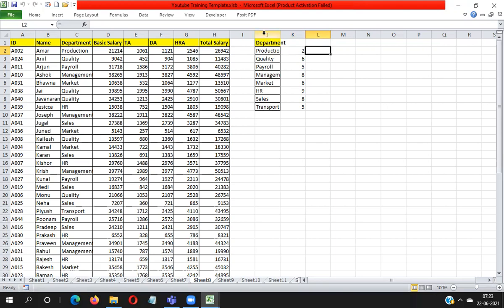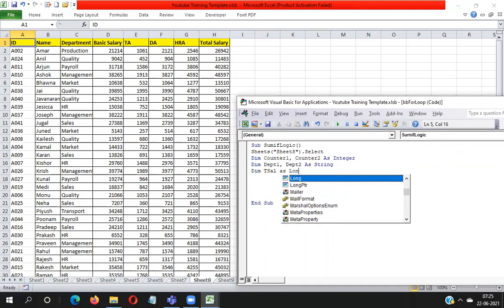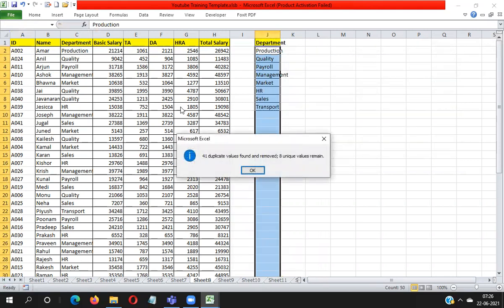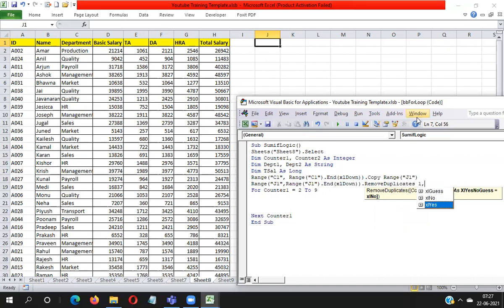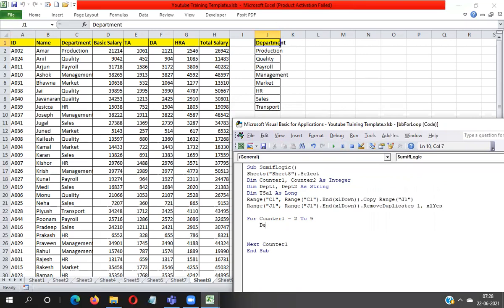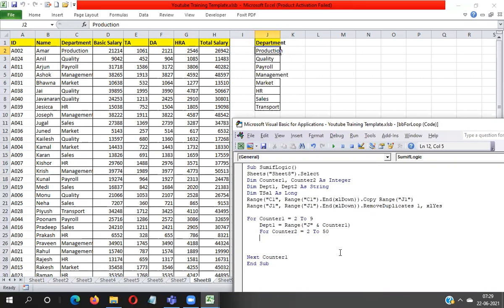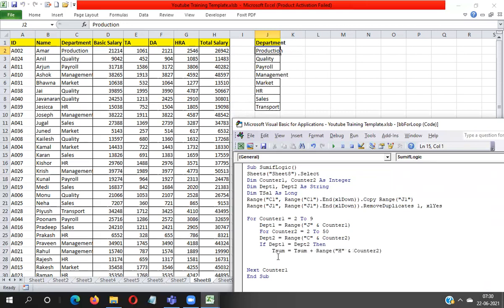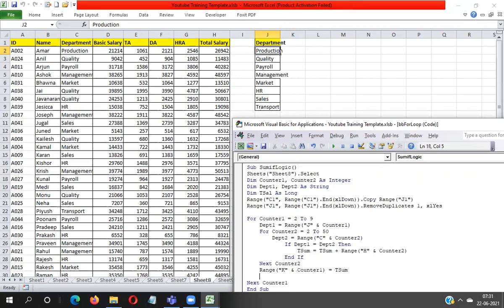VBA Macro Tutorial Logic of Sumif